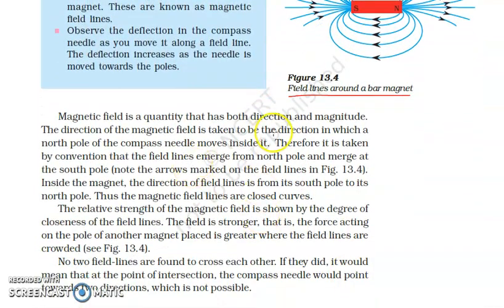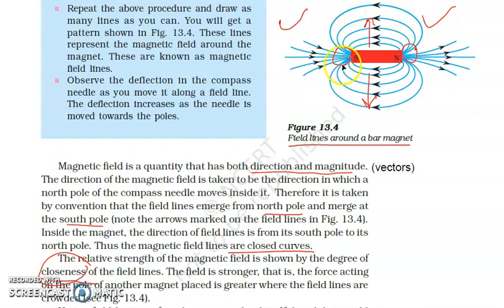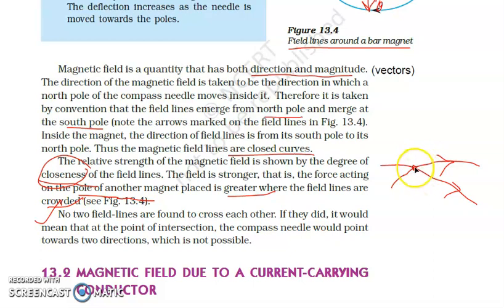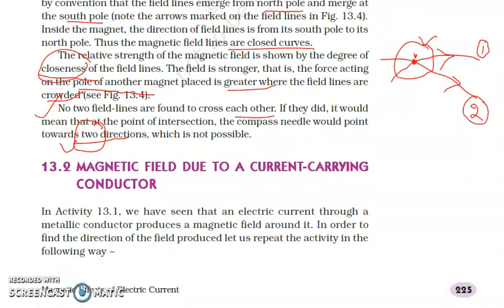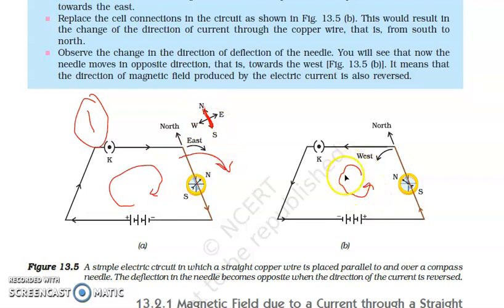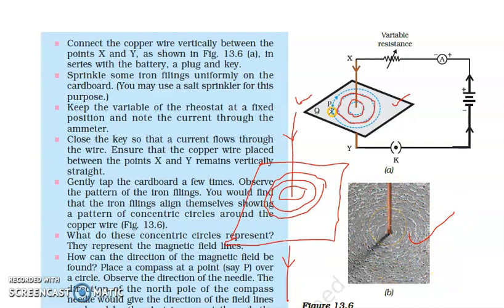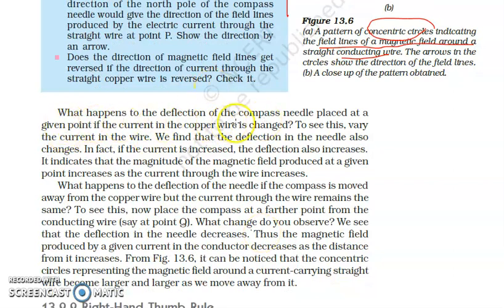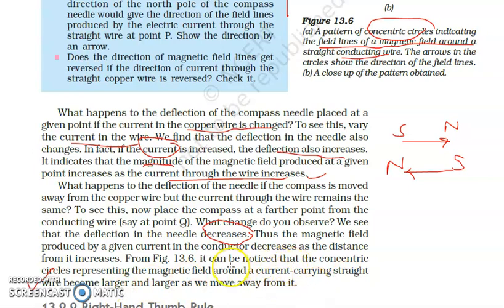Physics class 10 chapter 13 Magnetic effects and current video 2